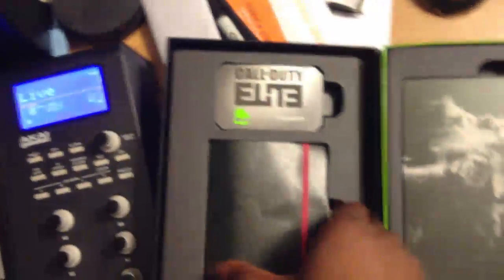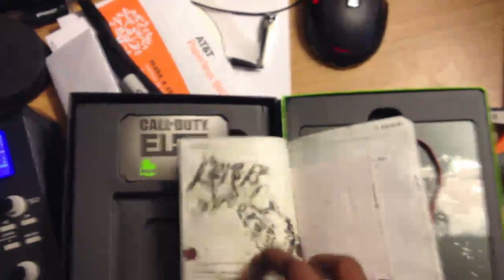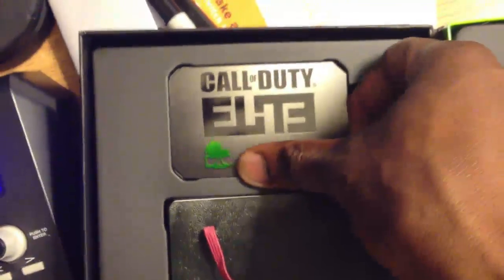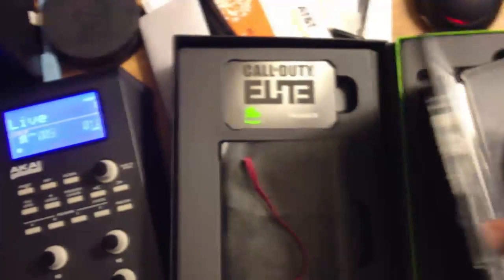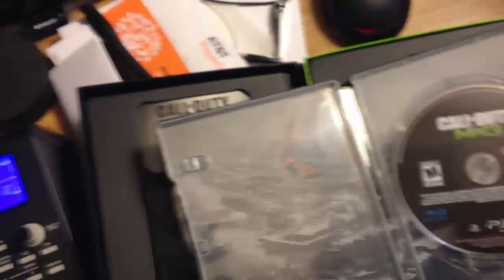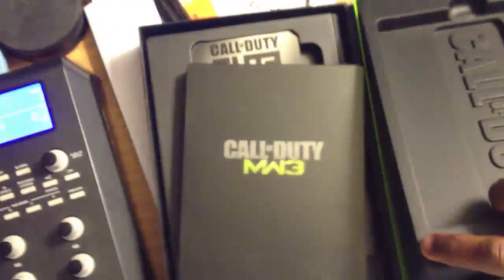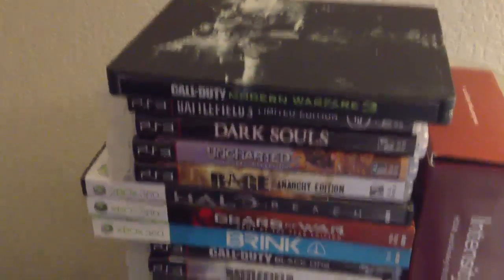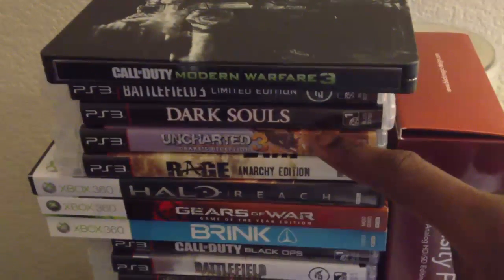Modern Warfare 3 Unboxing.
Modern Warfare 3 Unboxing. Hardened edition for going to COPXP.